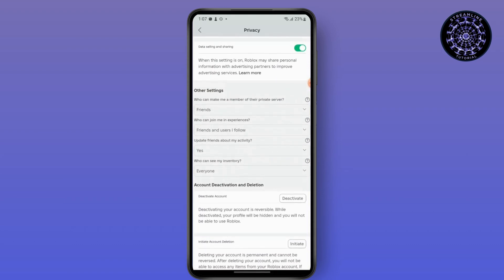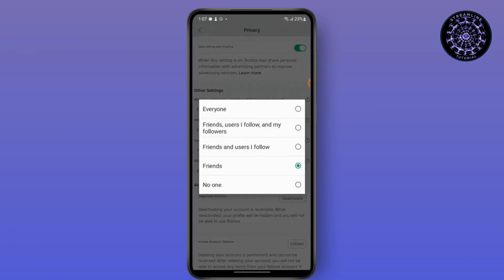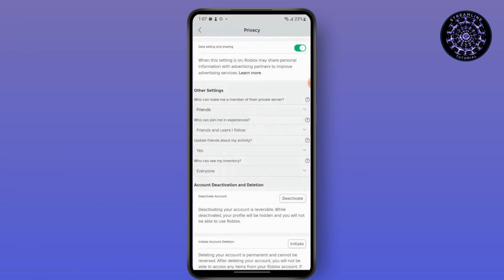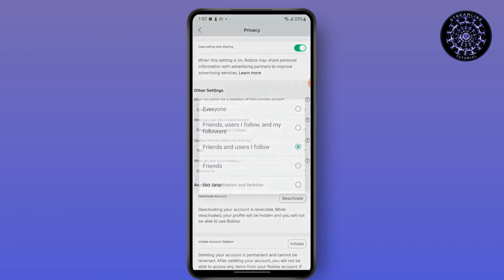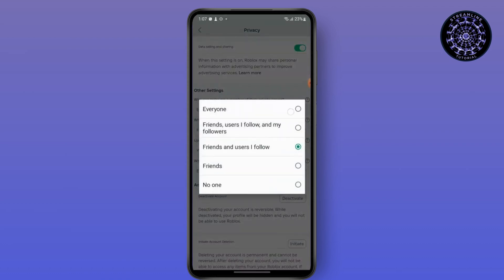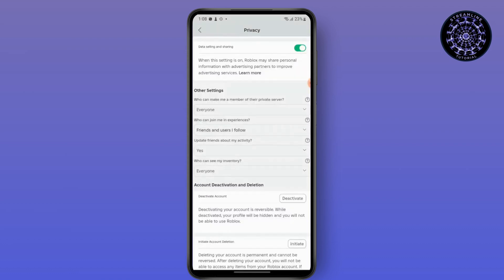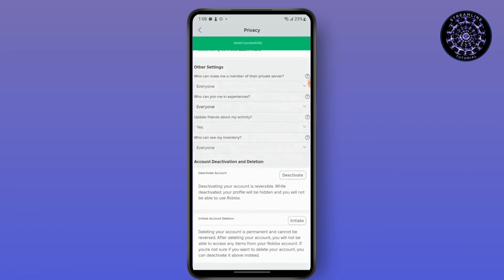Fix Roblox Not Authorized To Join This Experience Due To Privacy Settings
Title: Fix Roblox Not Authorized To Join This Experience Due To Privacy Settings

Description:

In this video, we’ll show you how to fix the "Not Authorized To Join This Experience Due To Privacy Settings" error in Roblox. This common issue can prevent you from enjoying your favorite games, but we’ll guide you through the steps to resolve it easily.

Steps Covered:

Check Your Privacy Settings:
Learn how to access your Roblox account settings to review your privacy options.

Adjust Account Restrictions:
Discover how to modify settings related to who can join your games and who can send you invites.

Update Your Age Settings:
Understand the importance of your birth date in relation to privacy settings and how to ensure it’s correct.

Re-enable Game Access:
Learn how to allow access to specific games that you’re trying to join.

Test Joining the Game Again:
Follow our steps to try joining the experience after making changes.

Additional Tips:

Tips for troubleshooting other common Roblox issues.
Recommendations for ensuring a safe gaming environment.